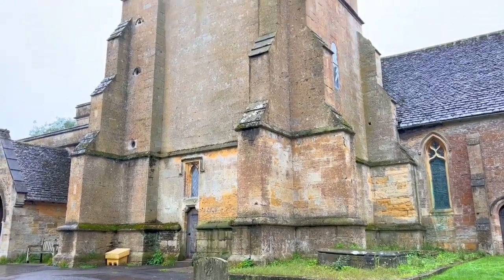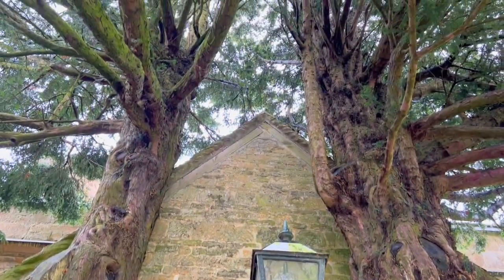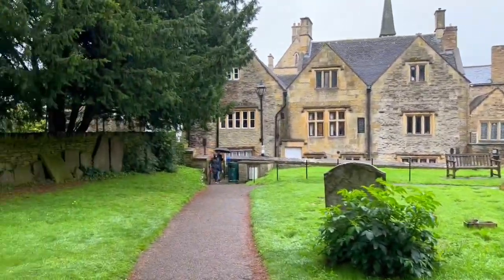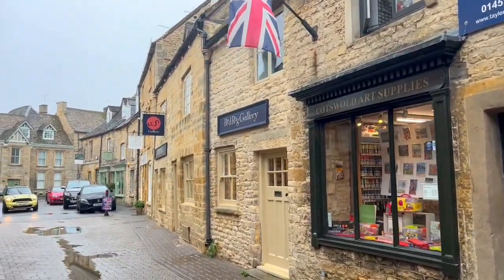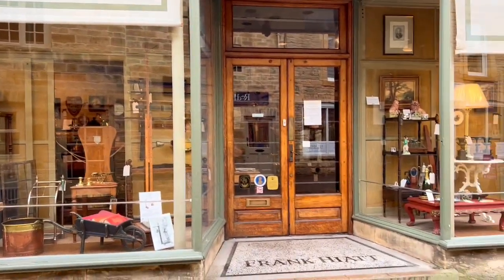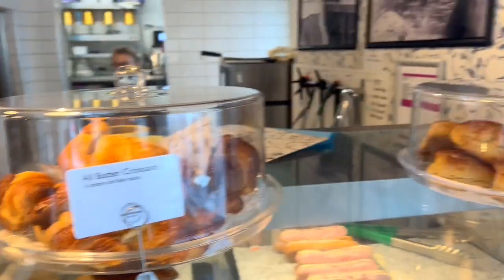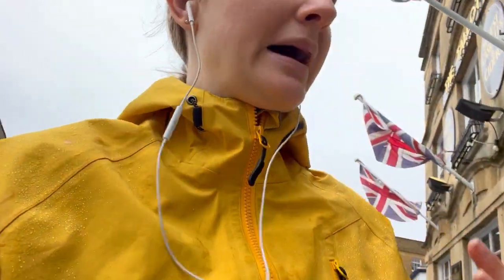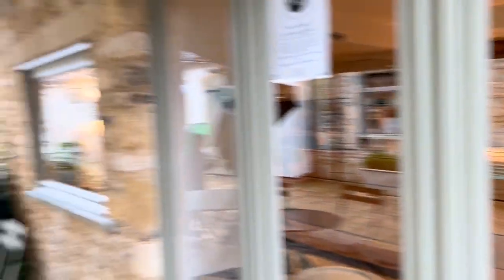Exploring Stow-On-The-Wold, The Prettiest Town In England | Best Cotswolds Itinerary Stop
Welcome to the picturesque and enchanting small town of Stow-on-the-Wold, nestled in the heart of the Cotswolds, England's idyllic countryside.

This is truly one of the most magical small towns in England and one of my favorite places in the Cotswolds that I would recommend anyone visit!

Join us as we explore the magic and charm of this historic English gem that should be on every Cotswolds itinerary. Seriously! This is the cute town in England I would tell my closest friends or Mom to visit.

Nestled atop the Cotswolds, Stow On The Wold is a charming town that boasts a rich heritage, dating back to Roman times when its market square was a bustling hub.

Stroll through the historic square to explore quaint shops and cozy cafes, or hunt for unique treasures in its renowned antique shops.

Stow-on-the-Wold is also an ideal starting point for the Cotswold Way, a picturesque long-distance trail in this cute English small town.

Explore the beauty of St. Edward's Church, showcasing impressive medieval architecture. Outside, you will find the amazing Tolkien ￼doors which is one of the best things to do in Stow On The Wold!

Embrace the essence of rural England in this must-visit Cotswolds gem.

Come along for more travel adventures and be captivated by Stow-on-the-Wold's timeless charm!